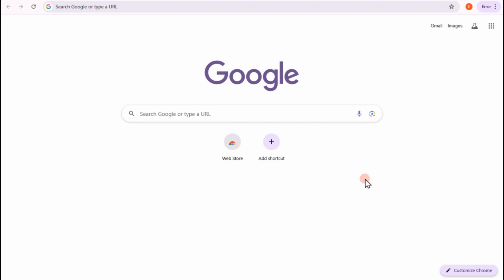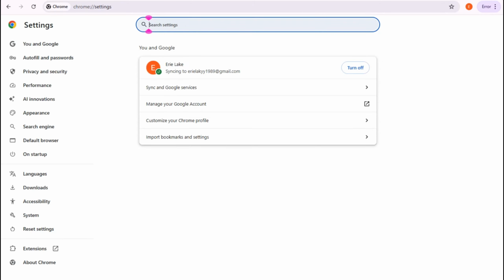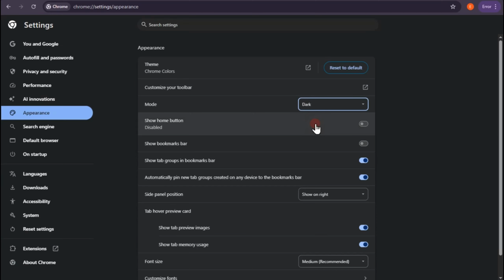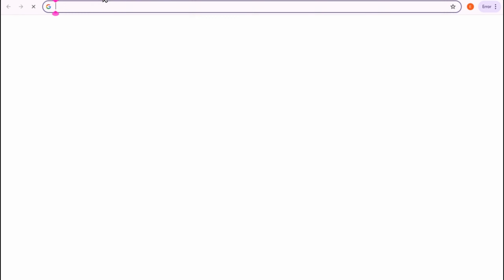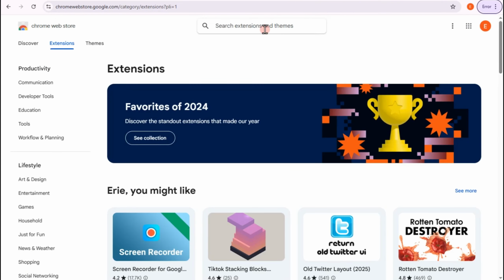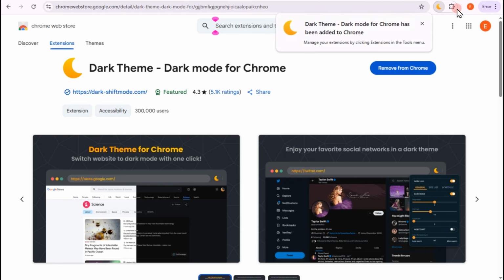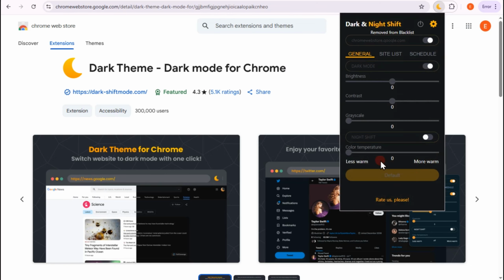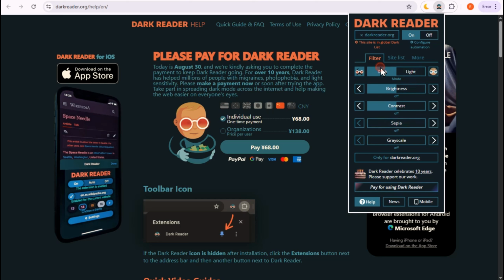How to Enable Dark Mode on Google Chrome 2025 (Step by Step)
Want to make browsing easier on your eyes? In this updated 2025 guide, you’ll learn how to turn on dark mode in Google Chrome with clear, step-by-step instructions.

Whether you’re on desktop or mobile, this tutorial will help you switch to a sleek, dark theme in just a few minutes.